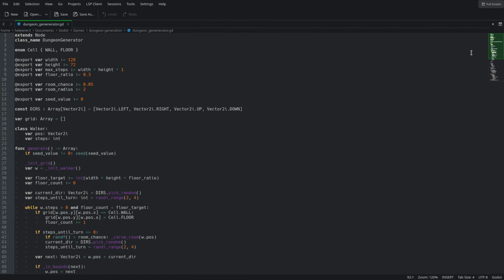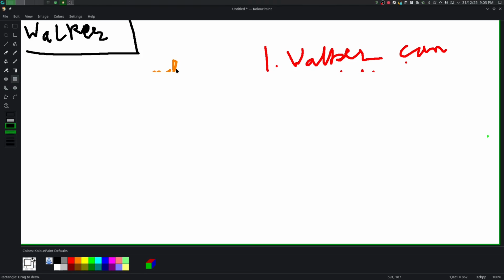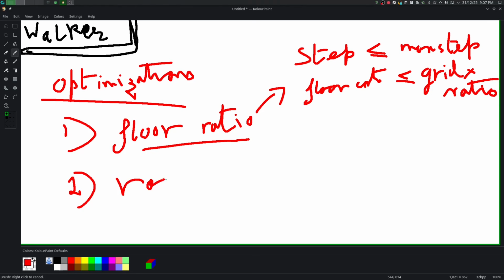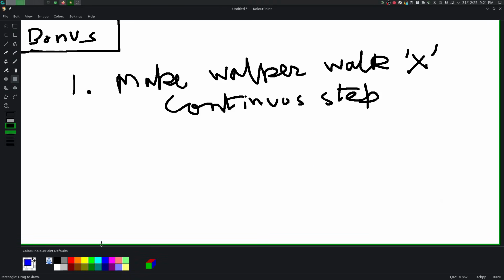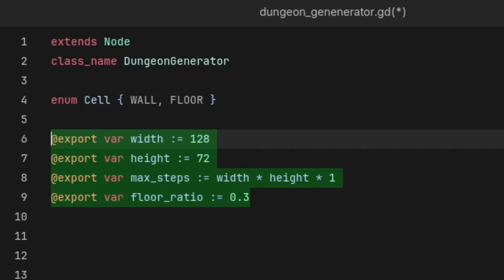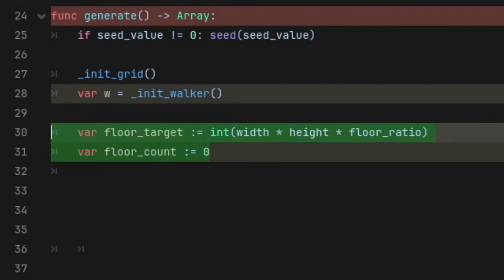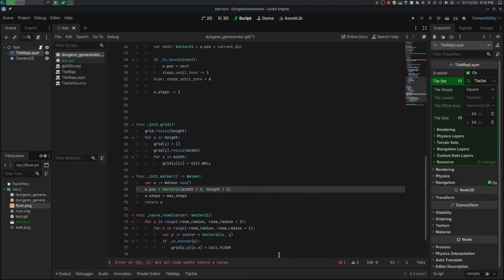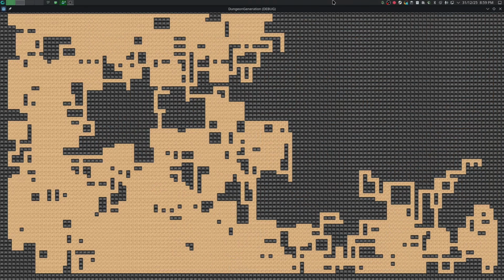Stop Making Messy Dungeons – Use the Walker Algorithm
Most people think creating infinite procedural dungeons requires complex math or A* pathfinding. But games like Nuclear Throne and Terraria use a much simpler method: The Random Walker.

In this video, I’ll show you how to implement the Random Walker algorithm in Godot 4 to generate infinite, organic caves and dungeons. We will go beyond the basics and implement "Inertia" for cleaner corridors and an automatic "Dead End Remover" to improve gameplay flow.

Timestamps -
00:00 Why most procedural tutorials fail
00:29 The "Walker" Logic Explained
01:50 How to create Rooms (not just tunnels)
02:27 Customizing the Algorithm (Floor Ratio)
03:33 The Secret Sauce: Adding "Inertia"
04:15 Removing Dead Ends (Gameplay Polish)
04:30 Coding: The Setup & Variables
06:18 Coding: The Generation Loop
08:14 Coding: The Dead End Remover
08:44 -Visuals: Connecting to TileMaps 09:21 -Final Gameplay Demo